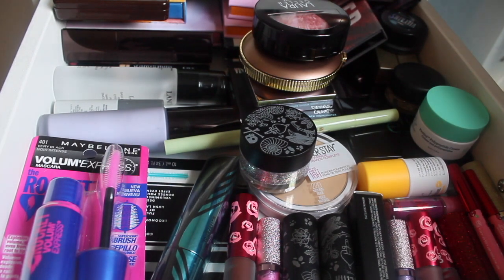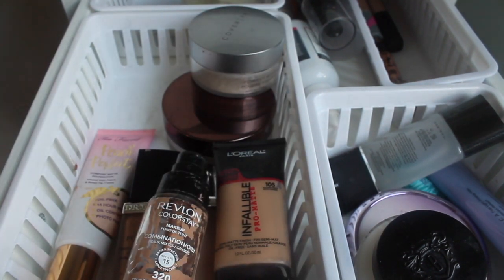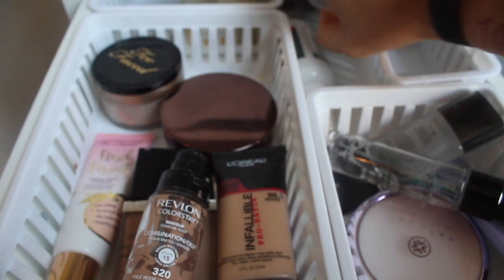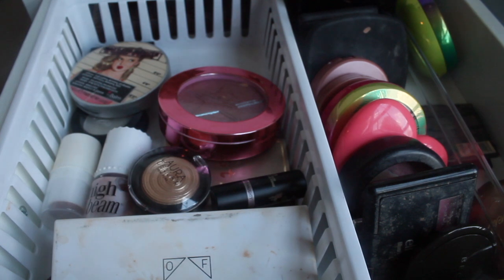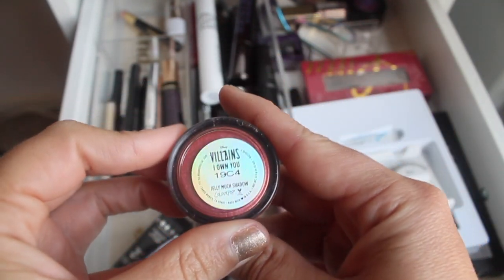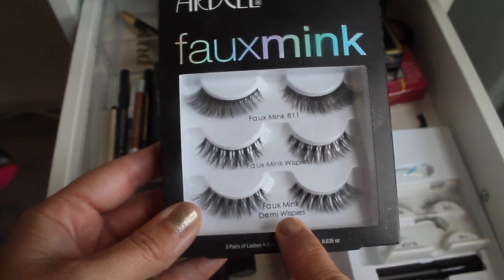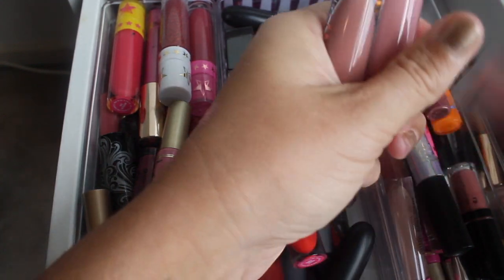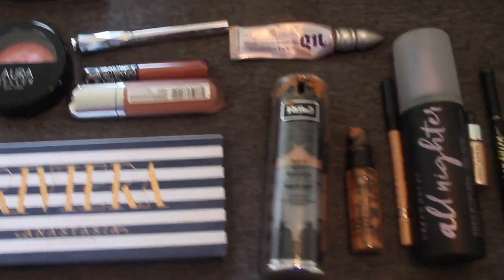SHOP MY STASH! Weekly Makeup Basket, Week 22.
We are back with another shop my stash video. This as I say every week is my favorite video to watch and film. I really love pulling specific products to use for a week. It allows me the opportunity to really know how each item performs and collect my over all thoughts on each products so the next week I can present to you guys a mini review.